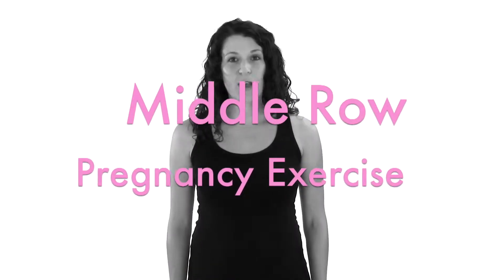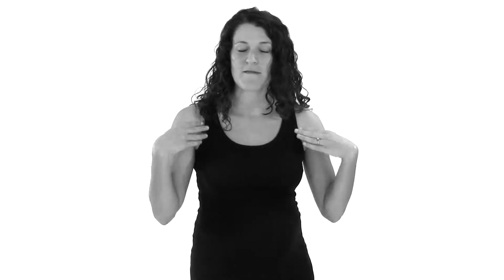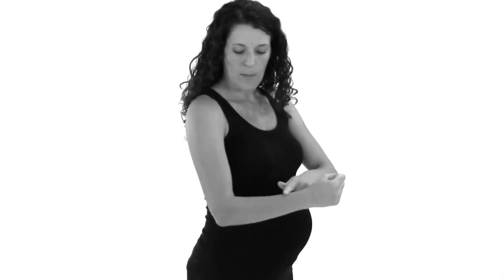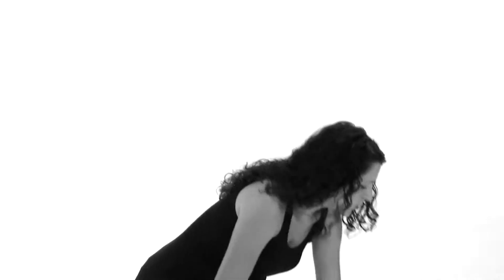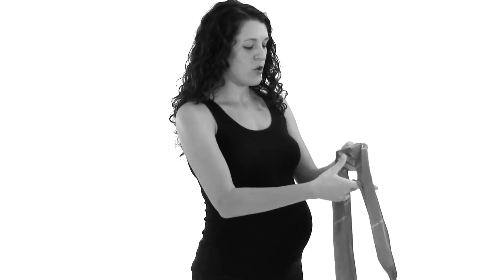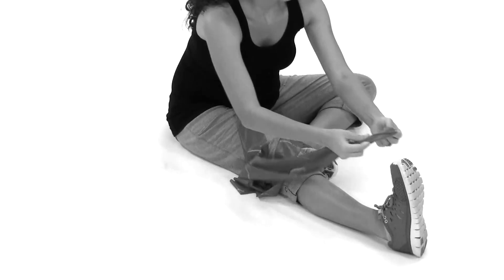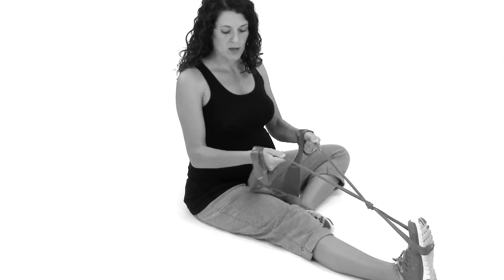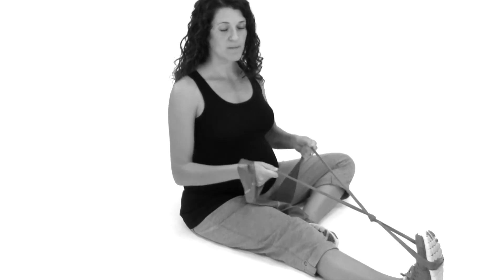Pregnancy Middle Row Exercise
(PTVideo.TV iPhone/iPad App @ - I'm going to show you how to do a Middle Row Exercise, which is a good exercise to do during pregnancy to help keep those shoulders back. As our bellies get bigger, it tends to want to pull us forward, especially after the baby even, when you're holding that baby so much, and everything's getting pulled forward. This is a good exercise to open your chest up and get your shoulders back where they should be. So, the first way you can do it is just by squeezing your shoulder blades together. So, getting your arms bent at a 90-degree angle here on both sides, knees bent a little bit, and then you're just going to squeeze your shoulder blades together, like that. If that's easy for you, what you can do is use a TheraBand or any sort of exercise band that has a little bit of stretch and resistance to it. You can tie it around a railing or a banister, or tie a knot in it and close it in a door, and then, you're just going to do the same thing, just do those shoulder blade squeezes. If you don't have anything to tie it onto, like I don't right now, you can do it by sitting down. You can hook it onto your foot, wrap it around your hands, sitting up nice and tall, and then pull back. Same thing, letting those elbows slide along your sides, squeezing your shoulder blades together, trying to get your shoulder out of that forward slump position and into a nice, back position. So, that's your Middle Row Exercise.